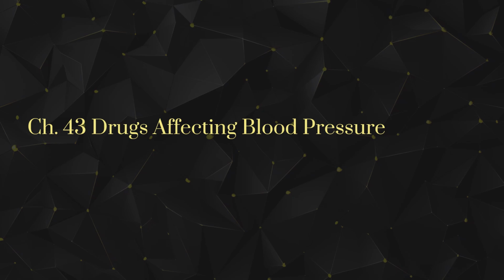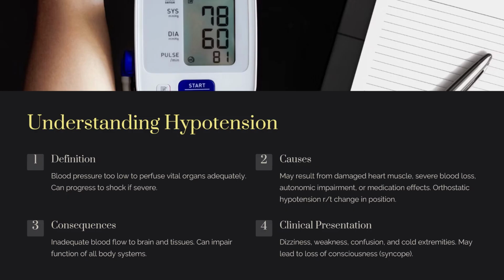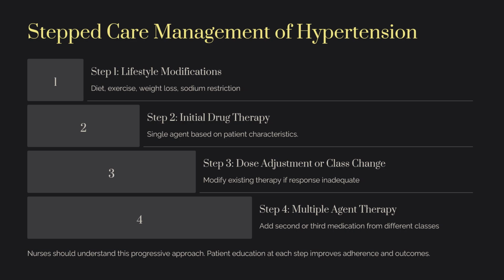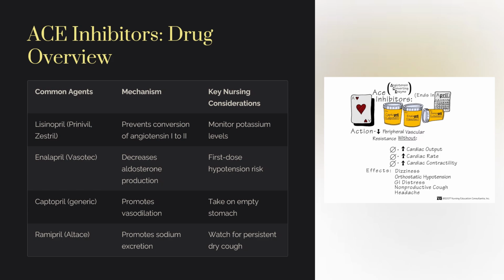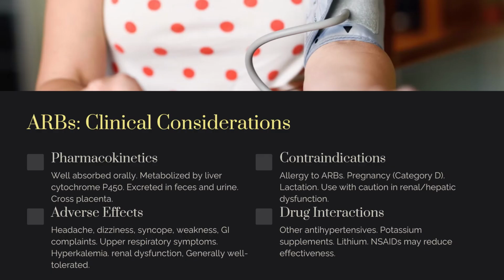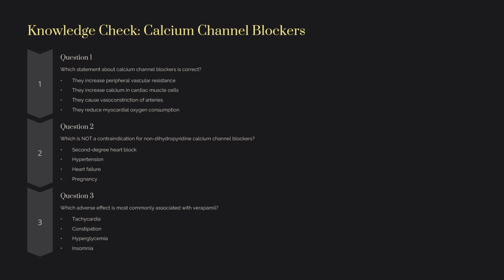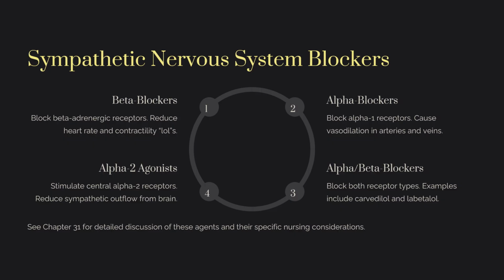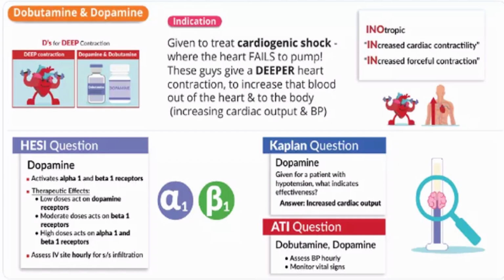Recorded 2 Faculty Ch 43 Drugs Affecting Blood Pressure